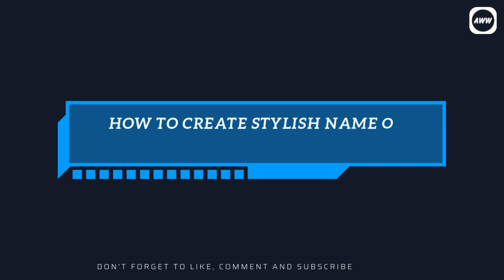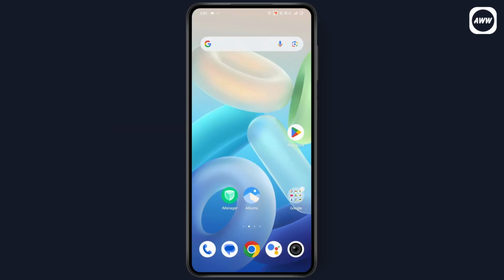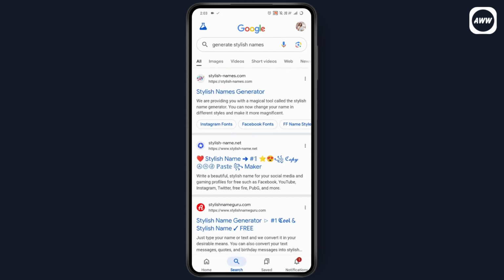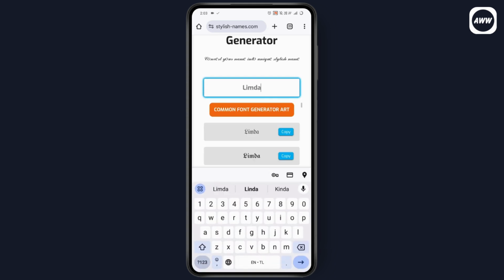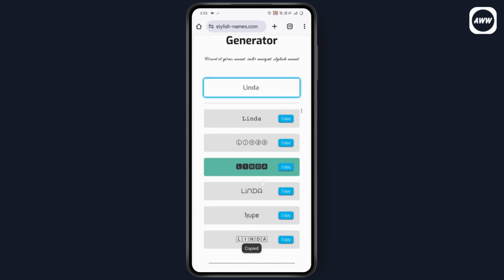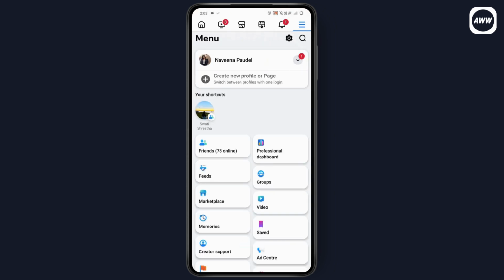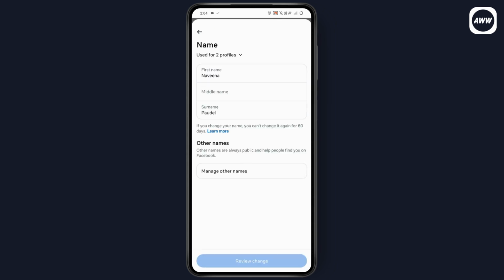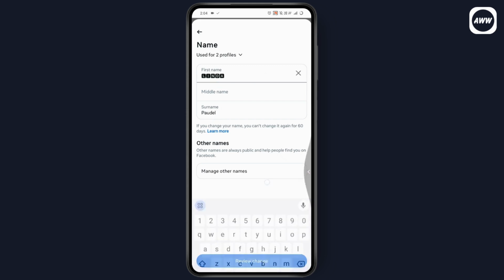How To Create Stylish Name On Facebook | How To Change Facebook Name Font Style 2025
Welcome to our step-by-step guide on how to create a stylish name on Facebook! In this video, we’ll show you how to use online tools to generate stylish text and update your Facebook profile name. Follow these simple steps to customize your name effortlessly.

0:00 - Introduction
0:10 - Searching for Stylish Name Generators on Google
0:25 - Using a Website to Generate and Copy Stylish Text
0:40 - Accessing Facebook Settings and Account Center
0:50 - Updating Your Name in the Personal Details Section
1:00 - Reviewing and Saving Changes